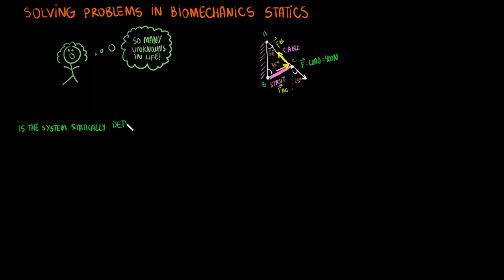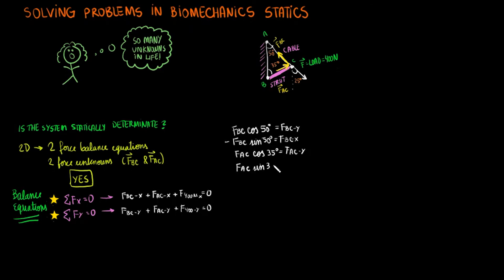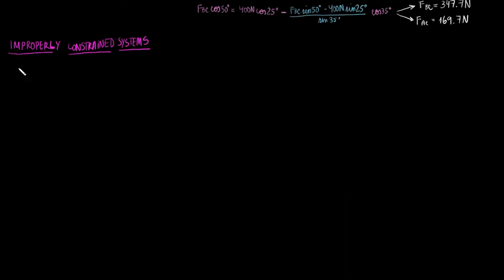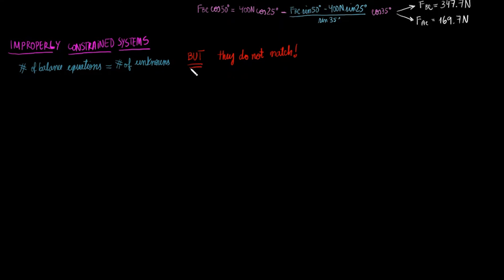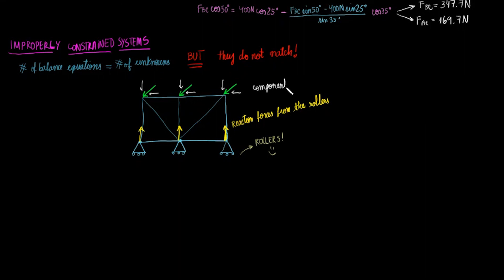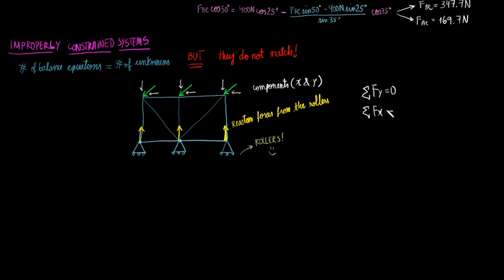Solving Problems in Biomechanics Statics and Improperly Constrained Systems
Solving statics problems in engineering takes a few standard steps. In this video, we will go over solving for forces in a static system. These steps can be used for solving problems in biomechanics statics. Always check if your system is statically determinate, then find your balance equations, and check if results make physical sense.

We then dive into how to recognize improperly constrained systems. Those can trick you, and they are not statically determinate. You got this though!

Want to give us some feedback? Let us know what you think about the video here: